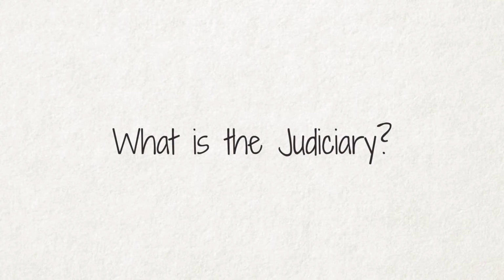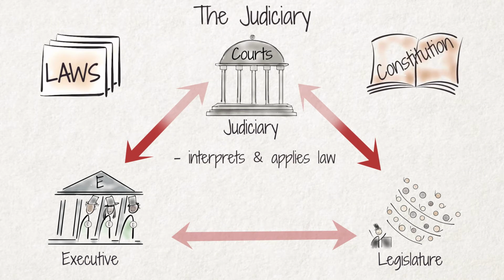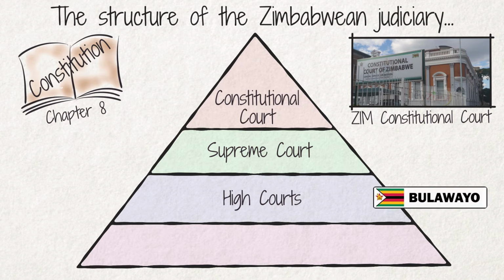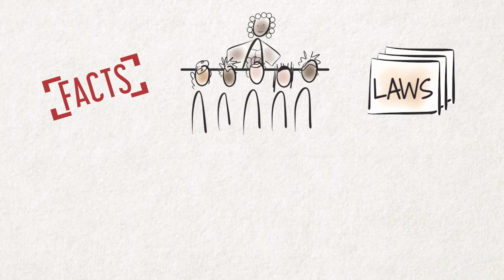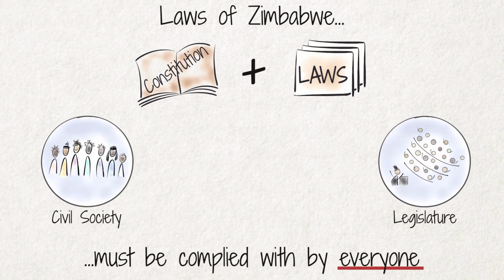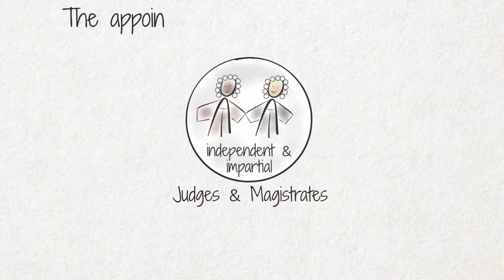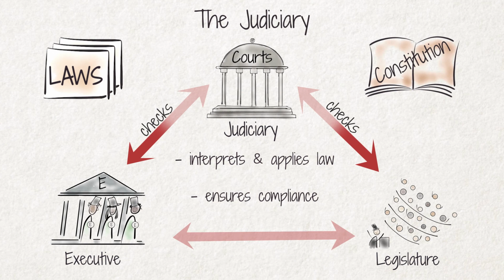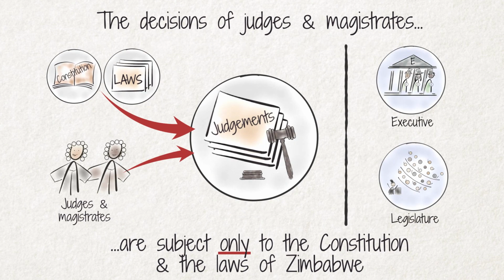What is the Judiciary (Zimbabwe)?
In this video we look at the third branch of government, the judiciary, its responsibility and tasks. This video is part of the Civics Academy Governance Series. In these videos we explore different aspects of democratic governance and the concept of the separation of powers as one of the key features of democracy.

Democracies are characterised by the separation of functions and powers between the three branches of government: the legislature, the executive and the judiciary. Each branch checks the power of the other two so that there is a balance of power between them.

The judiciary interprets and applies the law - including the Constitution – and ensures that the other two branches comply with it. In this way the judiciary checks the exercise of power of the legislature and the executive.

The judiciary is composed of various courts across the country, presided over by judges and magistrates. The courts decide disputes and apply the Constitution.

The judiciary must apply the law fairly and without fear, favour or prejudice to all disputes brought before it.